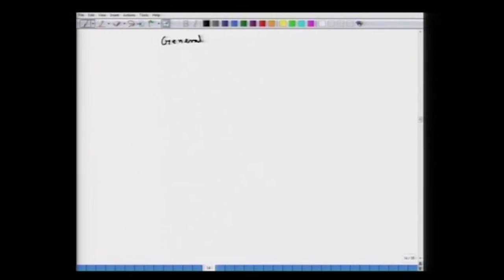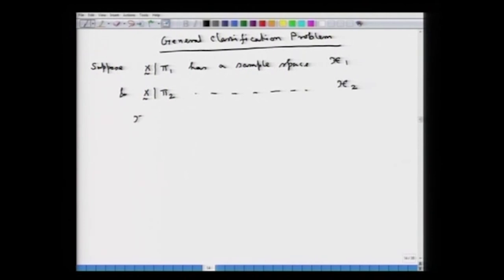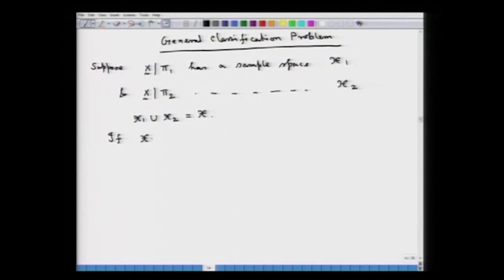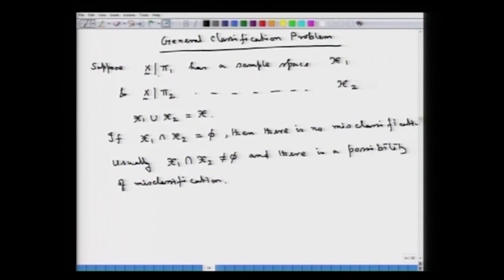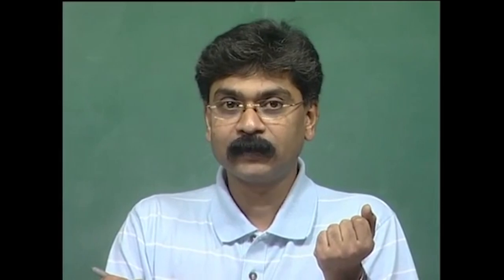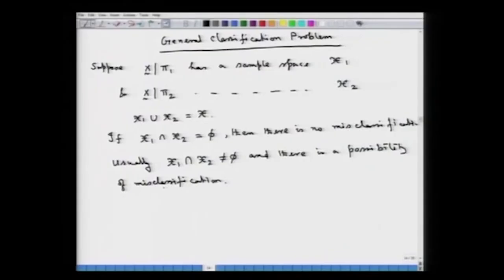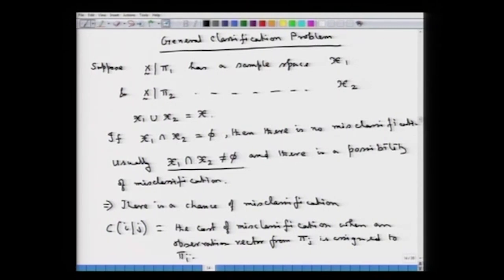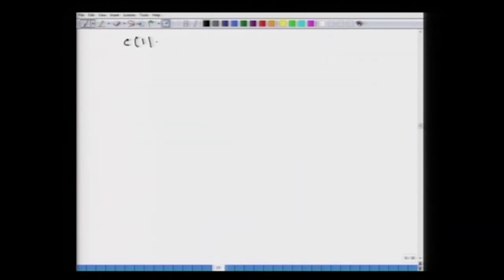Lecture -31 Discriminant Analysis and Classification